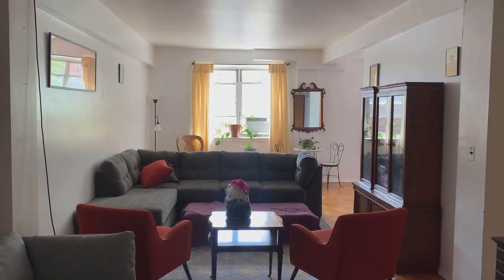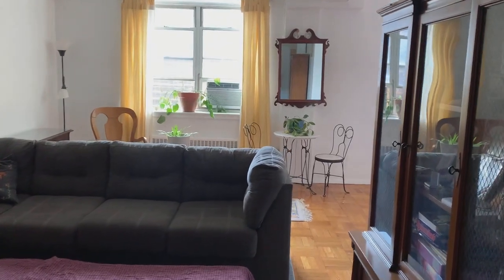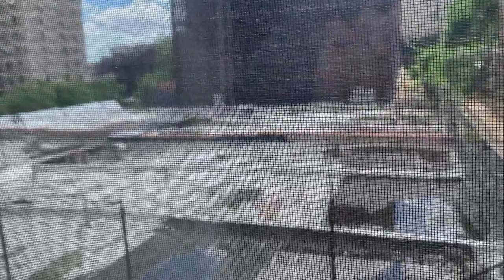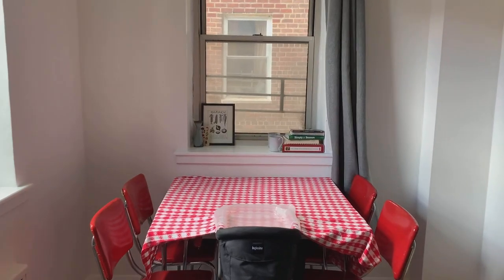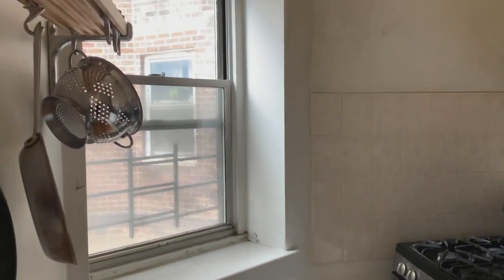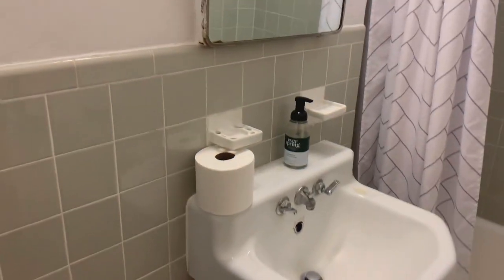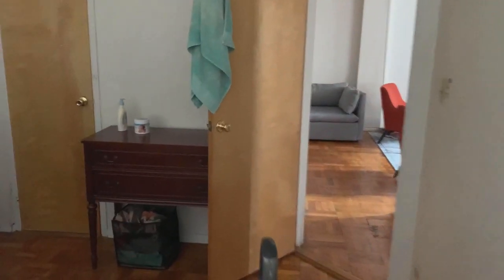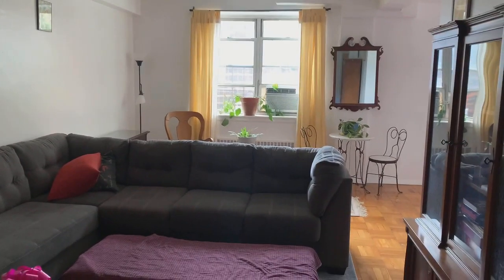800 Grand Concourse, Apt LHS